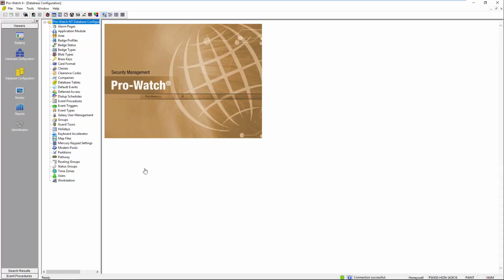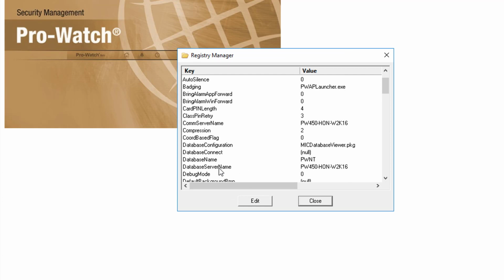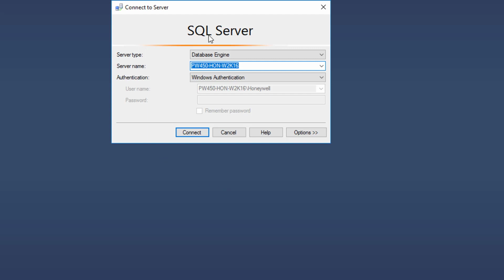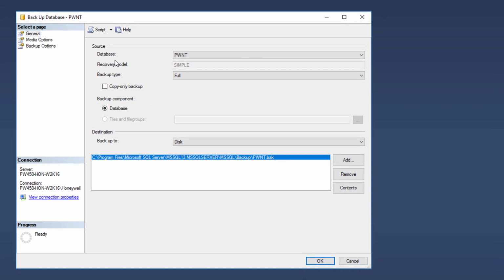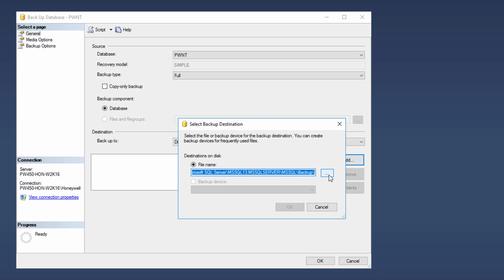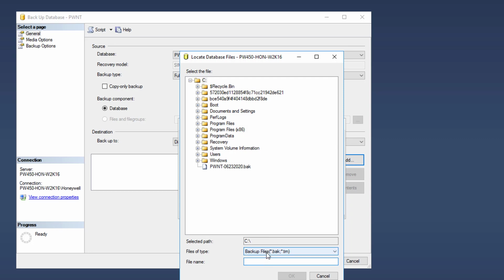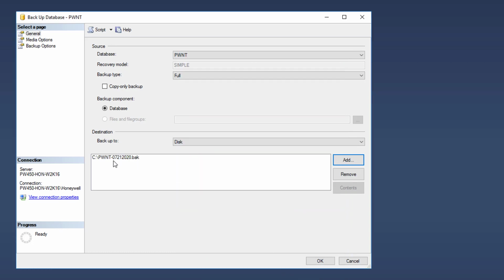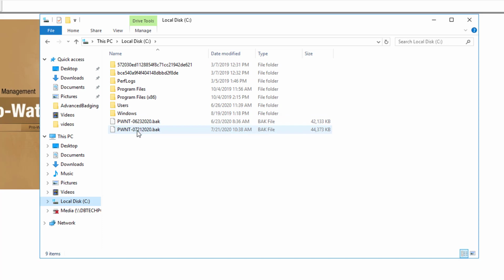How to Backup the PWNT Database with SQL Management Studio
This video reviews the steps necessary to create a manual backup of the Pro Watch database using Microsoft SQL Management Studio.